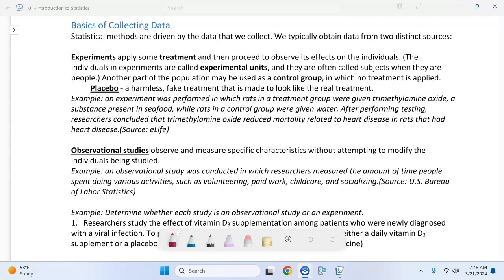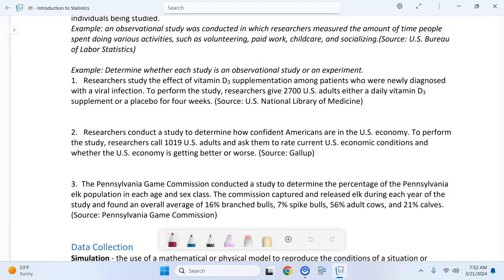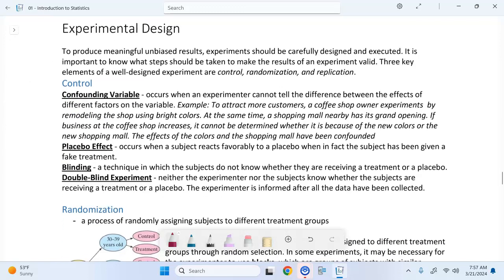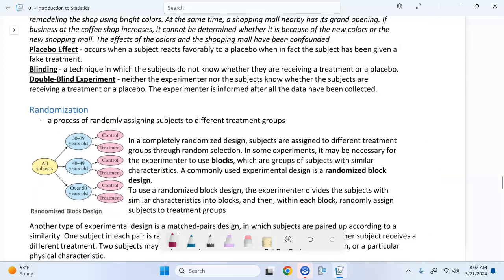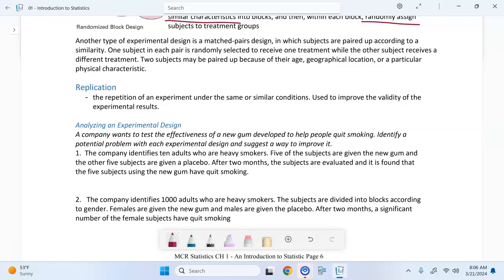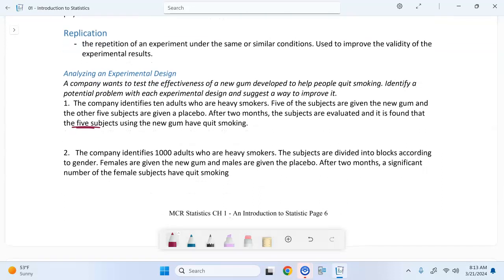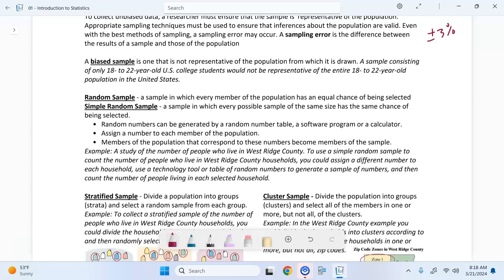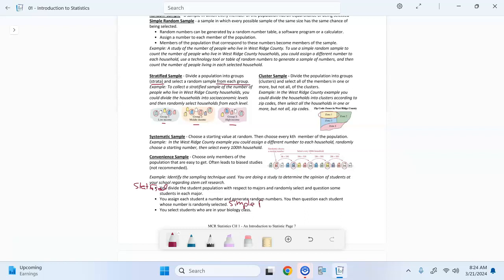MCR Stats - Ch 1.3 Data Collection and Experimental Design